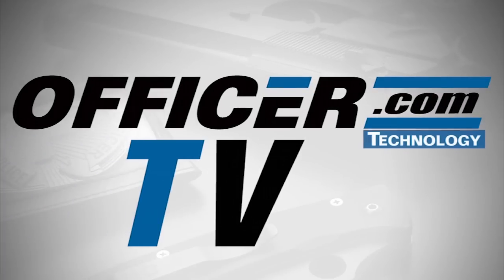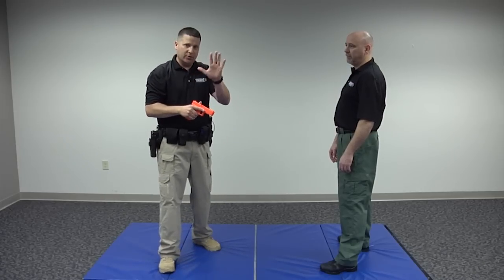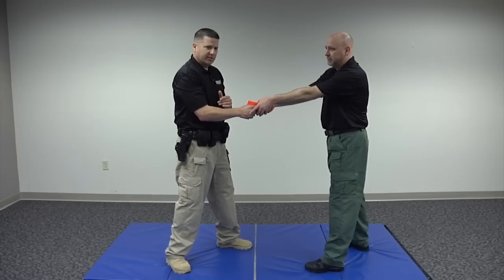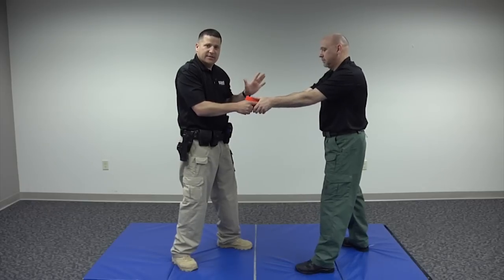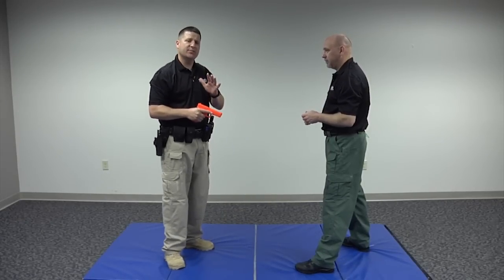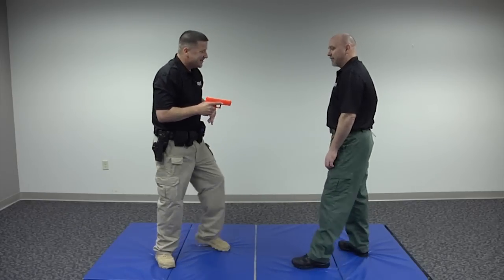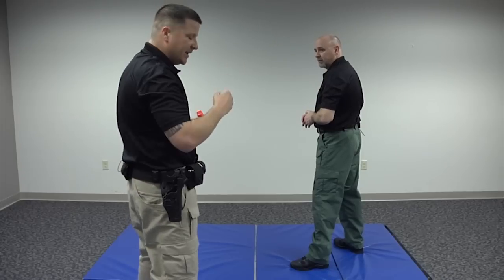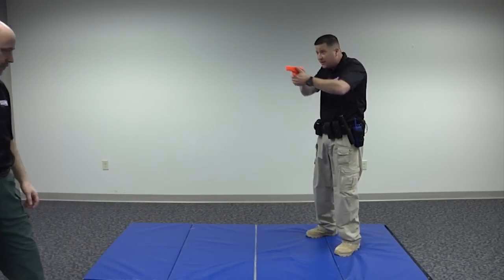In-Hand Handgun Retention: Defensive Tactics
Instructor Richard Nance demonstrates a clean technique for maintaining possession of your handgun.